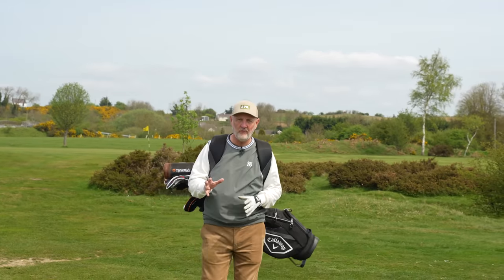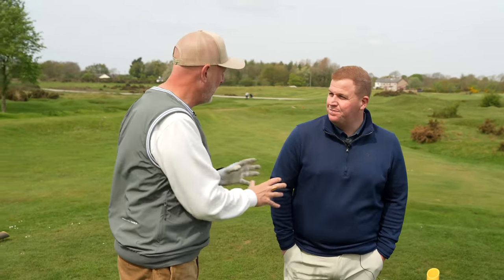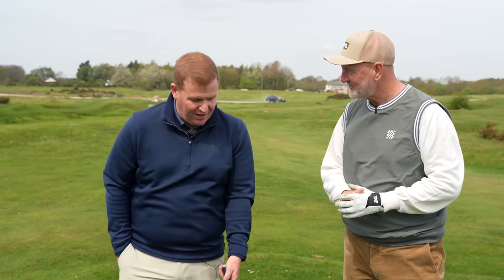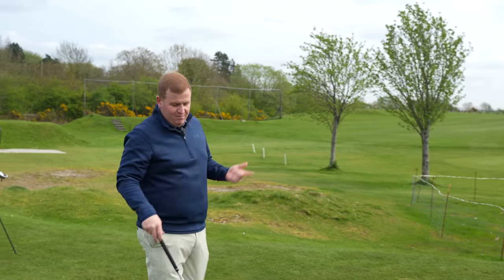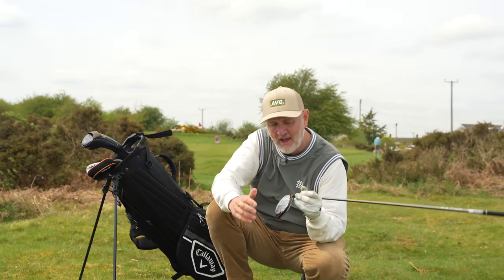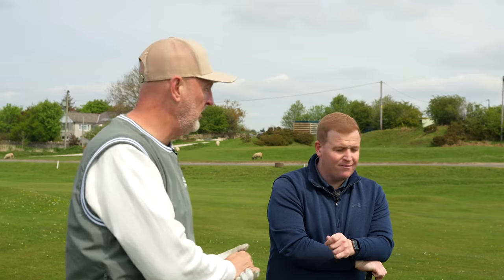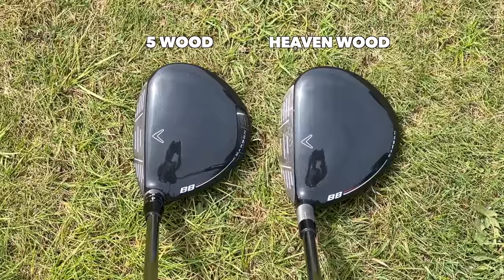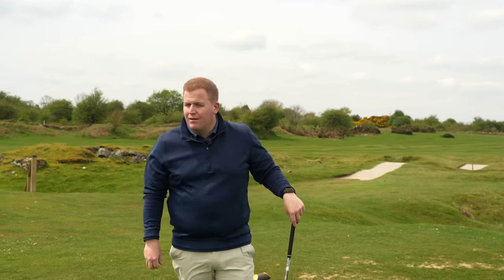99% of YOU will BUY this club if you TRY IT! - Callaway Big Bertha Heavenwood review